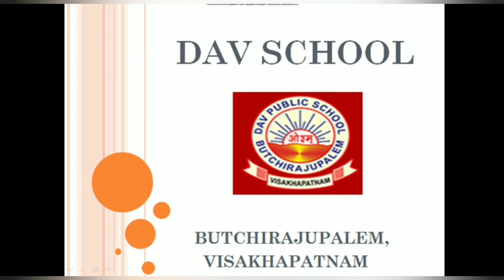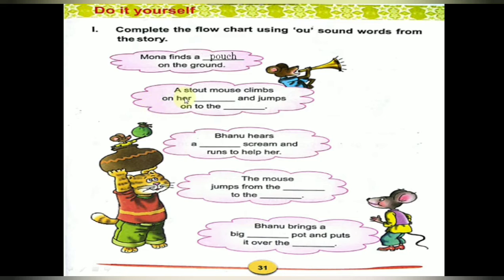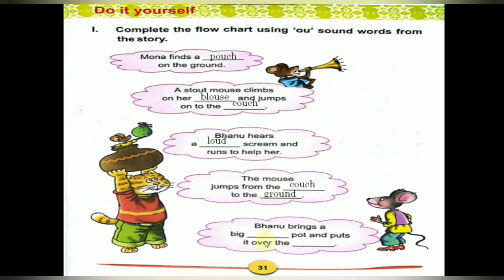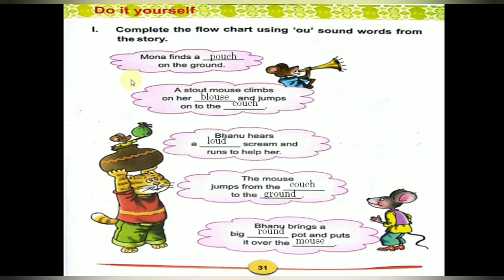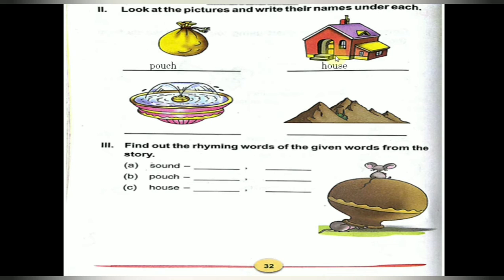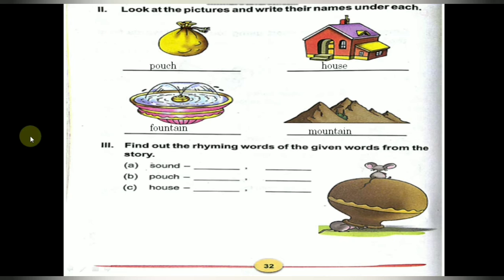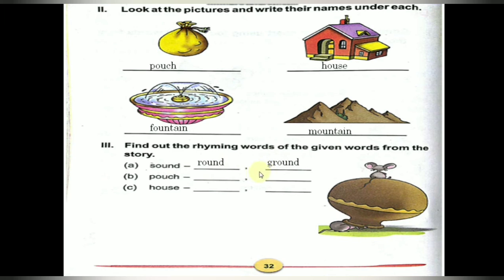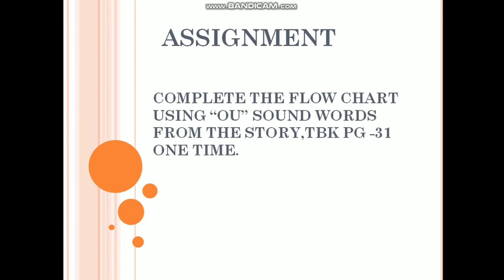CLASS 2 ENGLISH LESSON 08 PART 02 BY D. PUSHPA LATHA MAM